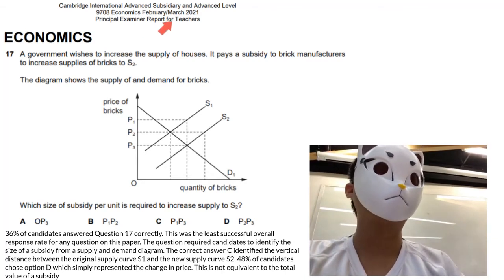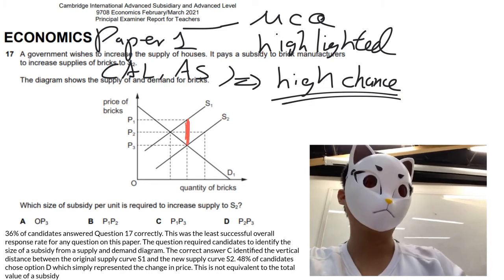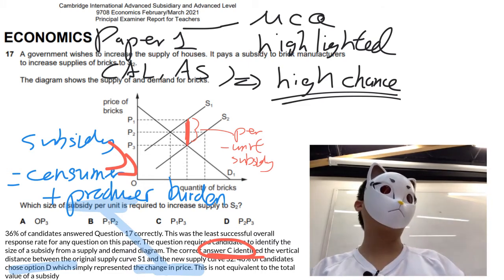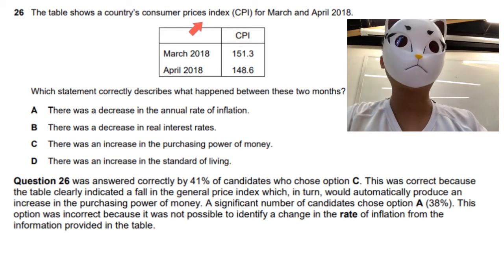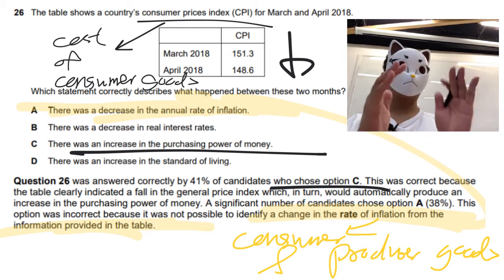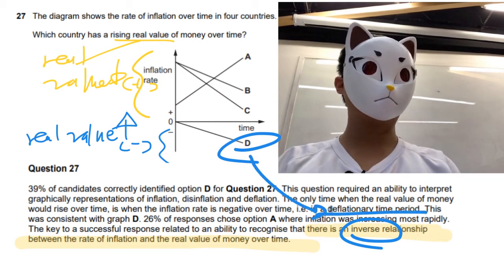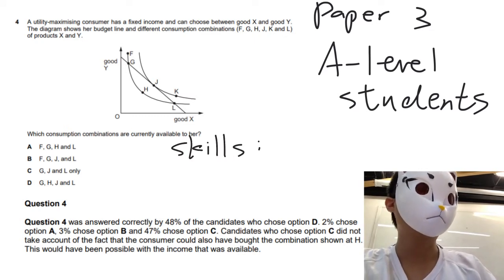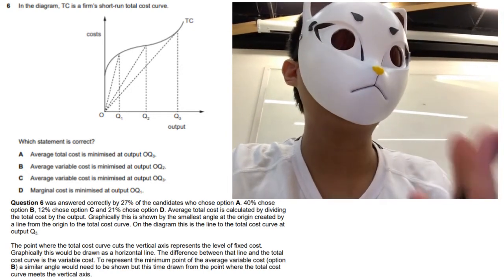Solved Past Paper | AS & A Level Economics 9708 | February March 2021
𝐈 𝐚𝐜𝐡𝐢𝐞𝐯𝐞𝐝 𝐀⭐️/ 𝐆𝐫𝐚𝐝𝐞 ⑨ 𝐢𝐧 𝐭𝐡𝐢𝐬 𝐬𝐲𝐥𝐥𝐚𝐛𝐮𝐬.

🟥 𝐈𝐧 𝐭𝐡𝐢𝐬 𝐯𝐢𝐝𝐞𝐨, 1️⃣ 𝐭𝐡𝐞 𝗾𝘂𝗲𝘀𝘁𝗶𝗼𝗻𝘀, 2️⃣ 𝘀𝘂𝗴𝗴𝗲𝘀𝘁𝗲𝗱 𝗺𝗮𝗿𝗸𝗶𝗻𝗴 𝗴𝘂𝗶𝗱𝗲𝗹𝗶𝗻𝗲𝘀 𝐚𝐧𝐝 3️⃣ 𝗲𝘅𝗮𝗺𝗶𝗻𝗲𝗿 𝗿𝗲𝗽𝗼𝗿𝘁𝘀 𝐰𝐢𝐥𝐥 𝐛𝐞 𝐚𝐧𝐚𝐥𝐲𝐬𝐞𝐝 𝐢𝐧 𝐝𝐞𝐭𝐚𝐢𝐥𝐬.

🟩 𝐀𝐥𝐬𝐨, 4️⃣ 𝗰𝗼𝗺𝗺𝗼𝗻 𝗲𝗿𝗿𝗼𝗿𝘀, 5️⃣ 𝗵𝗼𝘁 𝘁𝗼𝗽𝗶𝗰𝘀 𝐚𝐧𝐝 6️⃣ 𝗾𝘂𝗲𝘀𝘁𝗶𝗼𝗻 𝘁𝘆𝗽𝗲𝘀 𝐰𝐢𝐥𝐥 𝐛𝐞 𝐢𝐥𝐥𝐮𝐬𝐭𝐫𝐚𝐭𝐞𝐝.

🟨 𝐋𝐚𝐬𝐭,  𝐲𝐨𝐮 𝐦𝐚𝐲 𝐝𝐨𝐰𝐧𝐥𝐨𝐚𝐝 𝐭𝐡𝐞 7️⃣ 𝗾𝘂𝗶𝗰𝗸 𝗻𝗼𝘁𝗲, 𝐰𝐡𝐢𝐜𝐡 𝐡𝐞𝐥𝐩𝐞𝐝 𝐦𝐞 𝐭𝐨 𝐨𝐛𝐭𝐚𝐢𝐧 𝐭𝐡𝐞 𝐡𝐢𝐠𝐡𝐞𝐬𝐭 𝐠𝐫𝐚𝐝𝐞

Ⓢⓨⓛⓛⓐⓑⓤⓢ：Cambridge IGCSE™  ECONOMICS 9708 𝔽𝕖𝕓𝕣𝕦𝕒𝕣𝕪/𝕄𝕒𝕣𝕔𝕙 𝟚𝟘𝟚𝟙; C

Questions covered:

𝗘𝗖𝗢𝗡𝗢𝗠𝗜𝗖𝗦 𝟵𝟳𝟬𝟴/𝟭𝟮 𝗣𝗮𝗽𝗲𝗿 𝟭 𝗠𝘂𝗹𝘁𝗶𝗽𝗹𝗲 𝗖𝗵𝗼𝗶𝗰𝗲 𝗙𝗲𝗯𝗿𝘂𝗮𝗿𝘆/𝗠𝗮𝗿𝗰𝗵 𝟮𝟬𝟮𝟭

Q17 A government wishes to increase the supply of houses. It pays a subsidy to brick manufacturers
to increase supplies of bricks to S2. The diagram shows the supply of and demand for bricks. Which size of subsidy per unit is required to increase supply to S2?
A OP3 B P1P2 C P1P3 D P2P3

Q18 Why is national defence provided by the government?
A In a free market it is excludable and rival in consumption.
B In a free market it is non-excludable and non-rival in consumption.
C The government has perfect information, so it can set the correct quantity required.
D The private sector firm would charge a high price for its use as it is a necessity.

Q26 The table shows a country’s consumer prices index (CPI) for March and April 2018. Which statement correctly describes what happened between these two months?
A There was a decrease in the annual rate of inflation.
B There was a decrease in real interest rates.
C There was an increase in the purchasing power of money.
D There was an increase in the standard of living.

27 The diagram shows the rate of inflation over time in four countries.
Which country has a rising real value of money over time?

𝗘𝗖𝗢𝗡𝗢𝗠𝗜𝗖𝗦 𝟵𝟳𝟬𝟴/𝟯𝟮 𝗣𝗮𝗽𝗲𝗿 𝟯 𝗠𝘂𝗹𝘁𝗶𝗽𝗹𝗲 𝗖𝗵𝗼𝗶𝗰𝗲 𝗙𝗲𝗯𝗿𝘂𝗮𝗿𝘆/𝗠𝗮𝗿𝗰𝗵 𝟮𝟬𝟮𝟭

Q4 A utility-maximising consumer has a fixed income and can choose between good X and good Y. The diagram shows her budget line and different consumption combinations (F, G, H, J, K and L) of products X and Y. Which consumption combinations are currently available to her?
A F, G, H and L
B F, G, J, and L
C G, J and L only
D G, H, J and L

Q6 In the diagram, TC is a firm’s short-run total cost curve.
A Average total cost is minimised at output OQ3.
B Average variable cost is minimised at output OQ2.
C Average variable cost is minimised at output OQ3.
D Marginal cost is minimised at output OQ1.

8 When output increases in the short run, which statement is correct?
A Average fixed cost first falls and then, beyond some point, rises.
B Average variable cost increases as soon as the law of diminishing marginal returns begins to
operate.
C The minimum point of the average total cost curve occurs at a greater level of output than the
minimum point of the average variable cost curve.
D When marginal cost reaches its minimum point, average variable cost must be greater than
average fixed cost.

28 Which policy by developed economies would be most beneficial for developing economies?
A a ban on resource exploration by mining companies in developing economies
B restrictions on investment by global firms in developing economies
C the removal of restrictions on emigration of skilled labour from developing economies
D the withdrawal of agricultural subsidies in developed economies